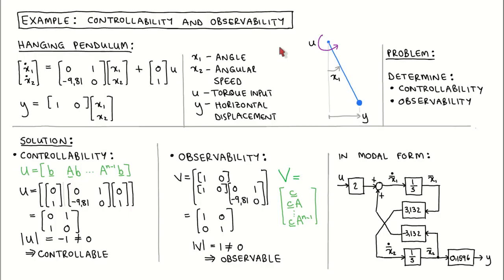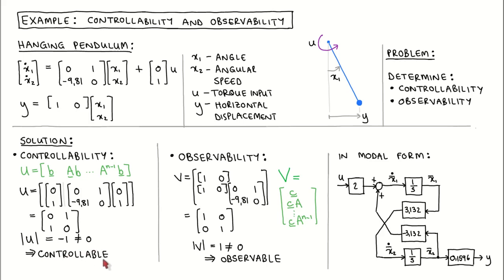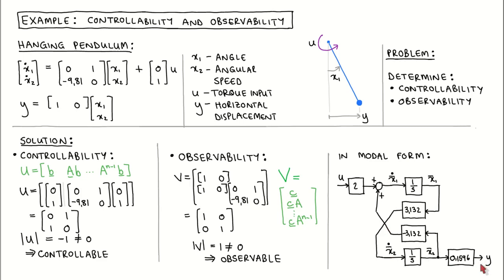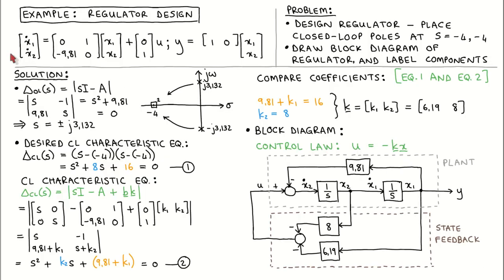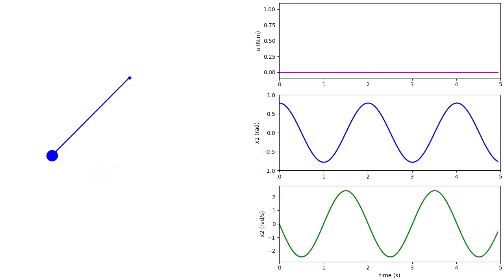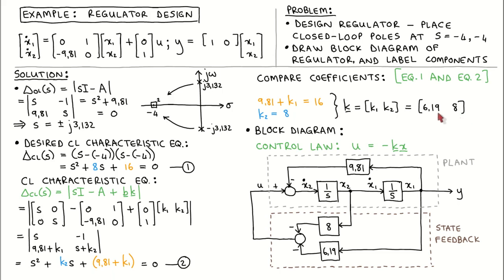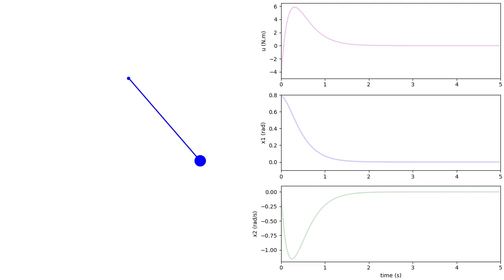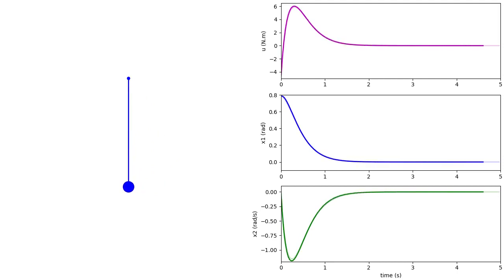State variable control 25: State feedback example